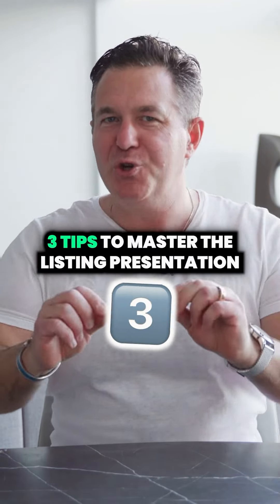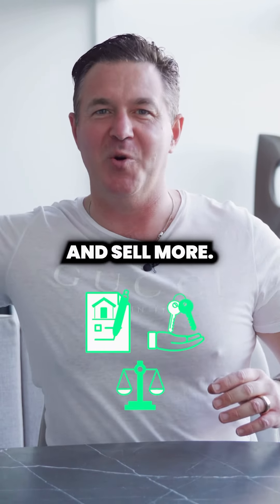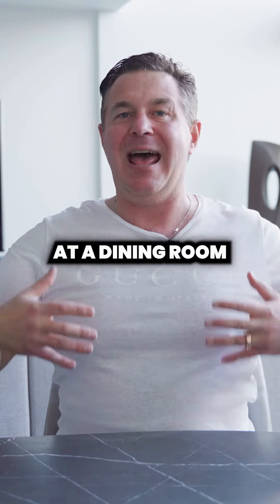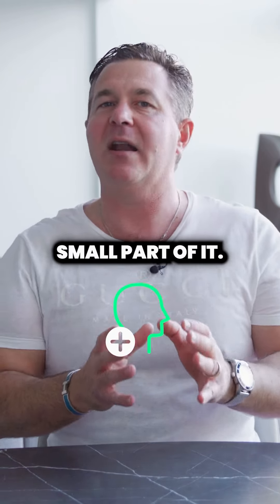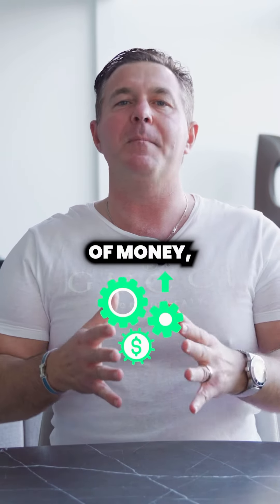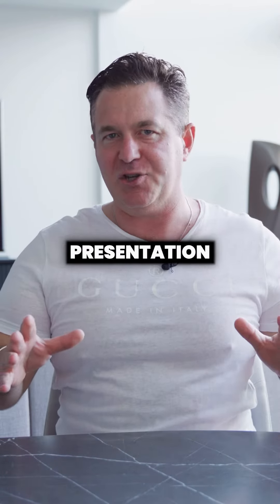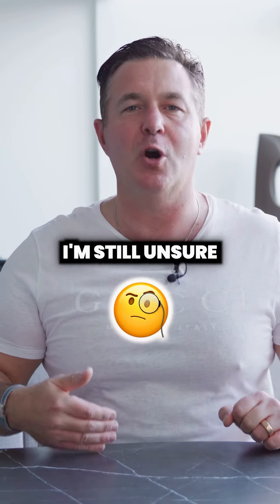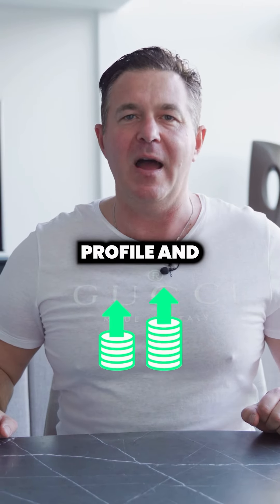3 Expert Tips to Transform Your Listing Presentations! | Adrian Bo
Want to supercharge your listing presentations and secure more sales? In this video, I share three essential tips to take your listing presentations to the next level! From setting clear agendas to using high-quality visuals and always closing the deal, these strategies will help you win over clients and grow your real estate business. Whether you’re an independent agent or part of a franchise, these tips are guaranteed to increase your listing success. Watch now and start selling more properties today!
ˍˍˍˍˍˍˍˍˍˍˍˍˍˍˍˍˍˍˍˍˍˍˍˍˍˍˍˍˍˍˍˍˍˍˍˍˍˍ
ˍˍˍˍˍˍˍˍˍˍˍˍˍˍˍˍˍˍˍˍˍˍˍˍˍˍˍˍˍˍˍˍˍˍˍˍˍˍ
0:00 - Introduction: 3 Tips for Superior Listing Presentations
0:12 - Tip #1: Create an Agenda and Share It with Your Client
0:38 - Tip #2: Use High-Quality Visuals to Impress Clients
1:49 - Tip #3: Always Ask for the Business to Close Deals
2:12 - Overcoming Client Objections and Securing the Sale
2:38 - How These Tips Help You List, Sell, and Leverage More
ˍˍˍˍˍˍˍˍˍˍˍˍˍˍˍˍˍˍˍˍˍˍˍˍˍˍˍˍˍˍˍˍˍˍˍˍˍˍ
ˍˍˍˍˍˍˍˍˍˍˍˍˍˍˍˍˍˍˍˍˍˍˍˍˍˍˍˍˍˍˍˍˍˍˍˍˍˍ
✅ What does a best practice listing presentation look like if you are a real estate agent?
✅ What is the most effective 3 Step Process for estate agents to achieve a premium on every listing?
ˍˍˍˍˍˍˍˍˍˍˍˍˍˍˍˍˍˍˍˍˍˍˍˍˍˍˍˍˍˍˍˍˍˍˍˍˍˍ
I’m Adrian Bo, a licensed and accredited Real Estate Agent and Auctioneer with over 30 years in the industry and over 2,500 sales to my name. I specialize in sales, coaching, leadership, and auctioneering, and I’ve been fortunate enough to be recognized as one of Australia’s top real estate experts.

With an MBA from Charles Sturt University, I’ve presented at major industry events like AREC, sharing the stage with renowned figures like Richard Branson and Tom Ferry. Over the years, I’ve sold more than $4 billion in real estate, worked with high-profile clients, and consistently ranked among the top 10 agents in Australia. As an auctioneer for over 20 years, I’ve called more than 1,500 auctions and remain passionate about what I do every day.
ˍˍˍˍˍˍˍˍˍˍˍˍˍˍˍˍˍˍˍˍˍˍˍˍˍˍˍˍˍˍˍˍˍˍˍˍˍˍ
ˍˍˍˍˍˍˍˍˍˍˍˍˍˍˍˍˍˍˍˍˍˍˍˍˍˍˍˍˍˍˍˍˍˍˍˍˍˍ
All data, house pricing, stats, and anything else mentioned are always subject to change and are provided merely as an example at the time of this recording.